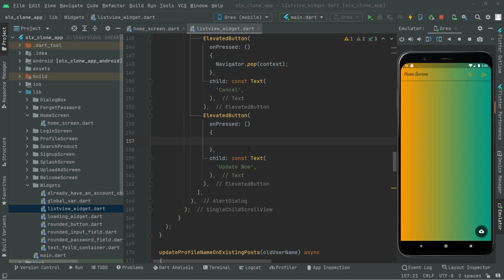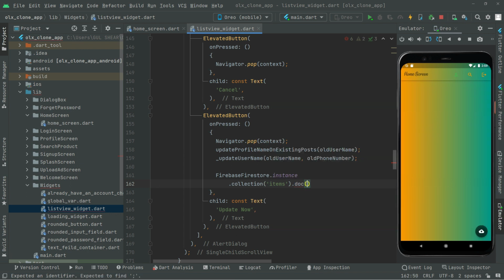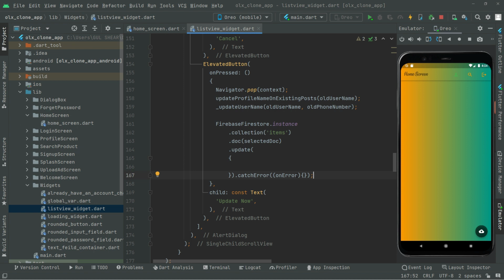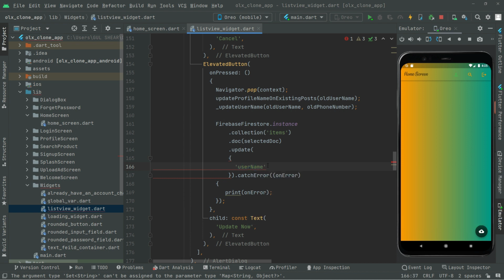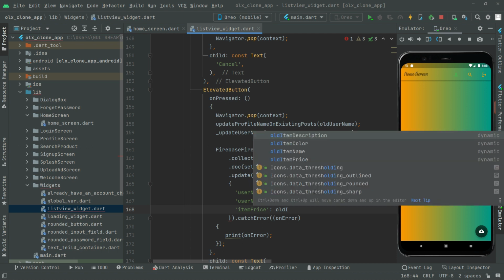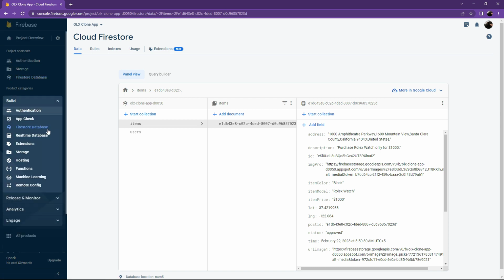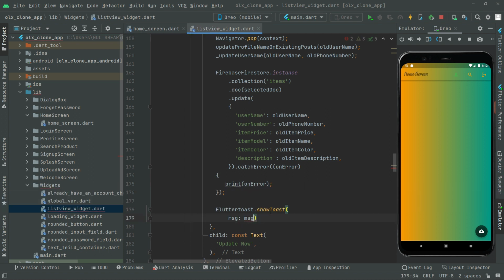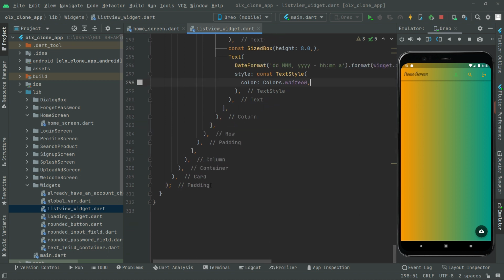Dialog Box in Flutter | Firebase Flutter Tutorial | iOS & Android OLX Clone App